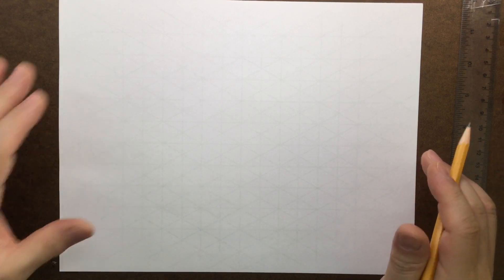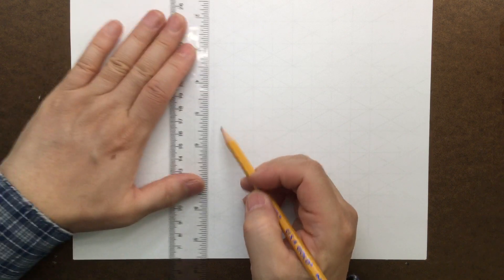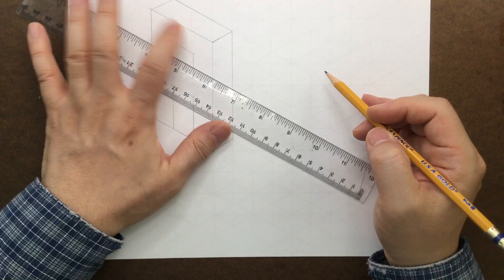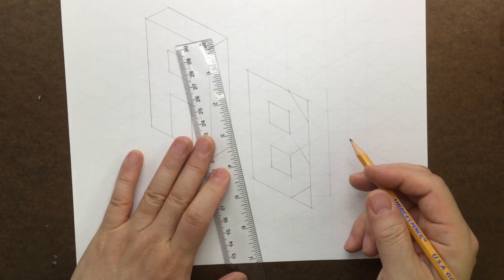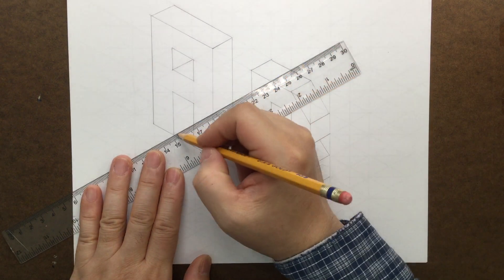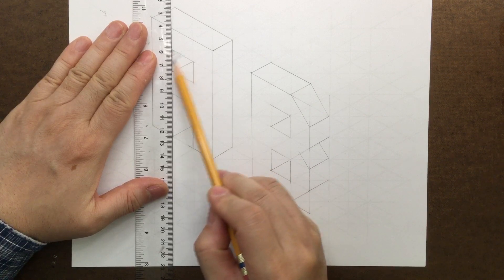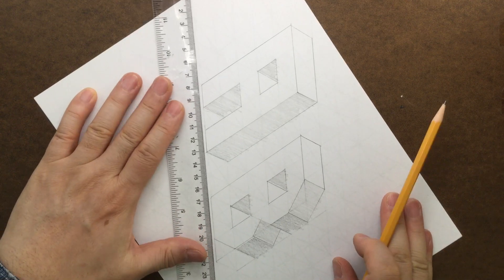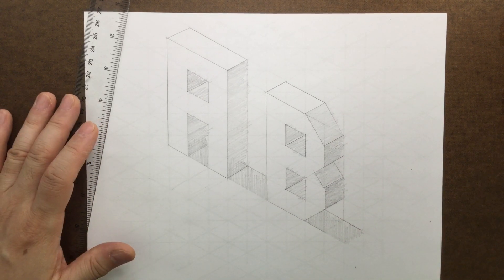Drawing "A" and "B" in Isometric Projection, Basic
Basic Axonometric Drawing: Learn how to draw letters A and B in Isometric Projection